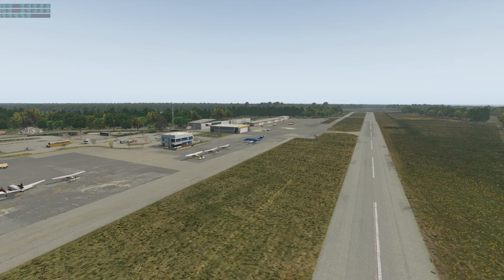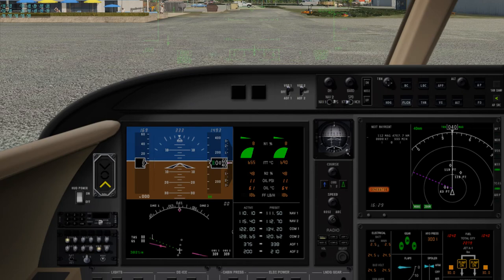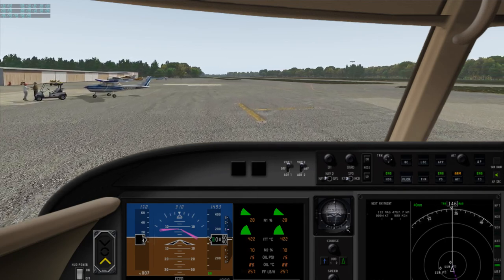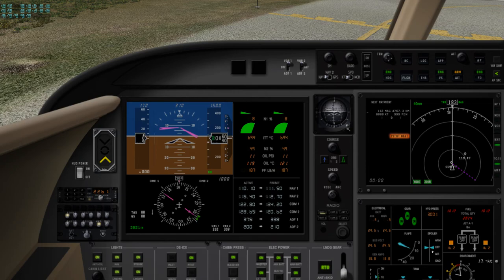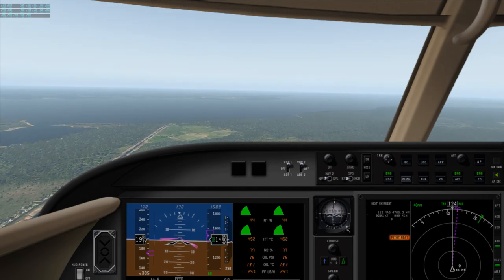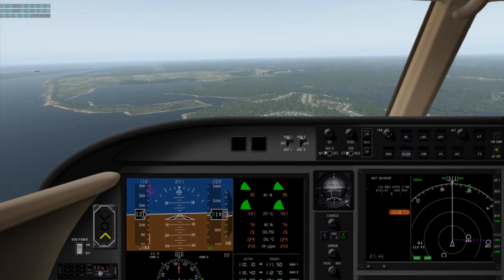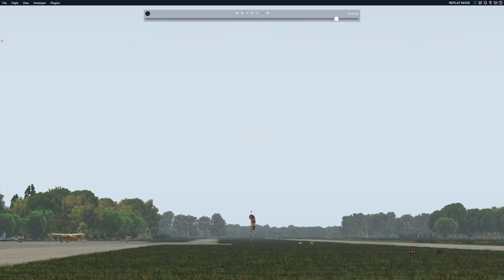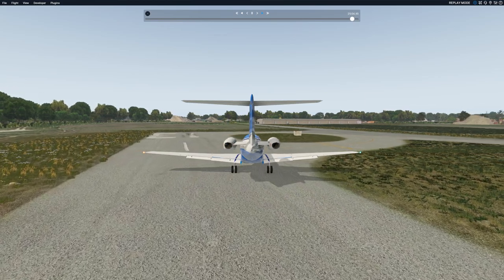X Plane 11.10b4 I KJGG I Pilatus PC-24 Cold Start and Short Field Landing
This Video is to highlight the PC-24 capabilities and the fidelity of the 3rd party airport rendering by Belga12345 of Williamsburg /Jamestown. The Pilatus PC 24 is a Versatile Light Jet that can operate out of short unimproved airstrips with good range and has a large cargo door suitable for Air Ambulance or Cargo ops.